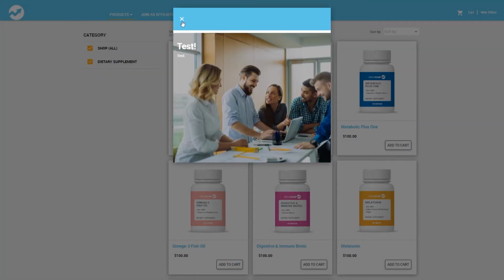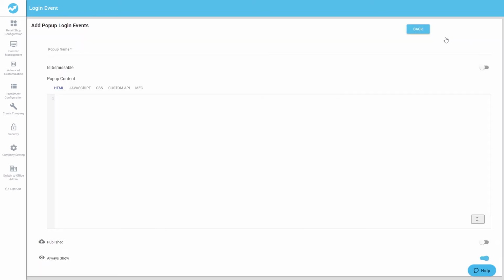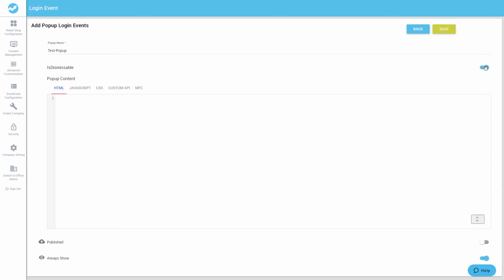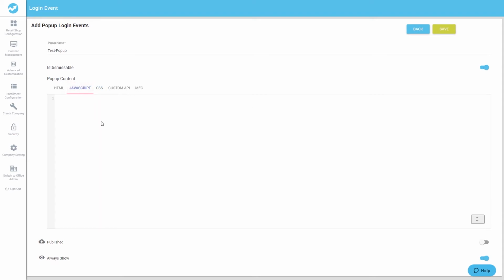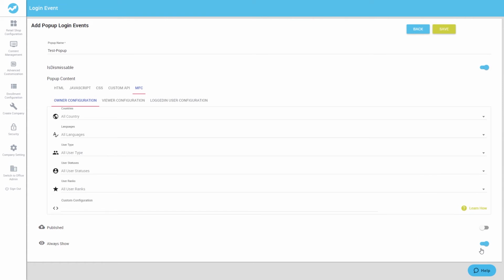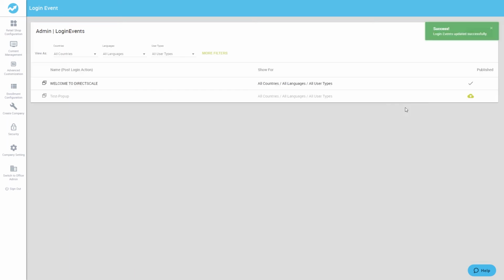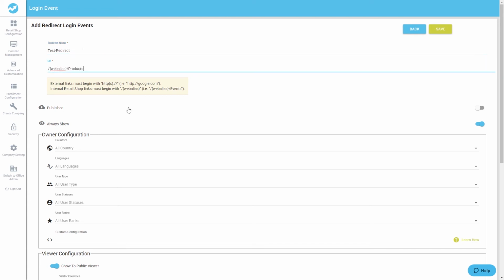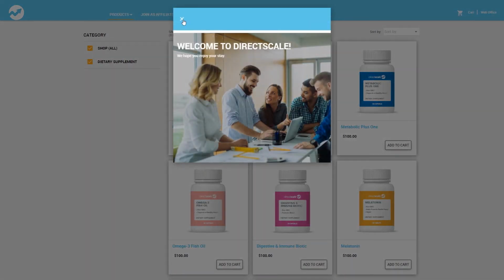Creating Login Events in the eCommerce Shop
Welcome! Join us as we explore how to create Login Events in the eCommerce Shop using the eCommerce Admin.

[0:42] Creating a Pop-up Login Event

[3:45] Creating a Rediect Login Event